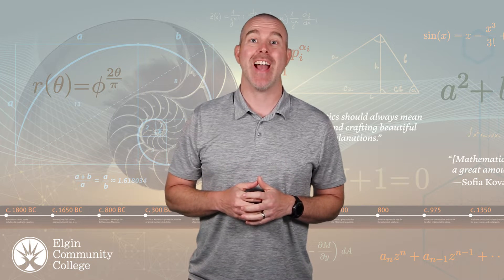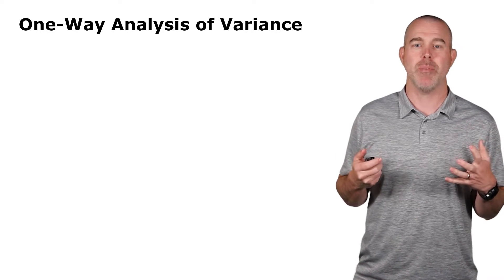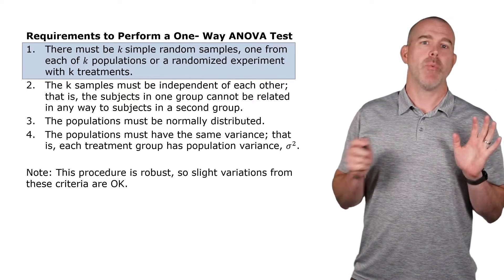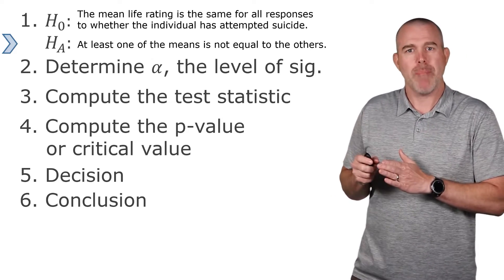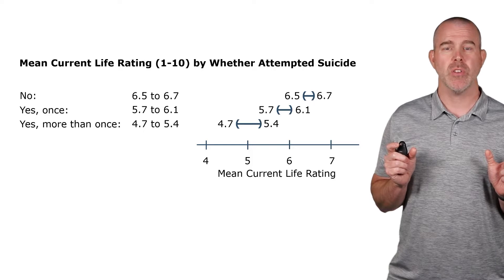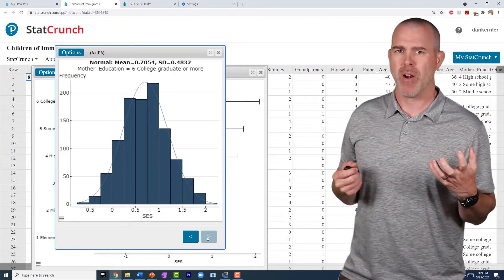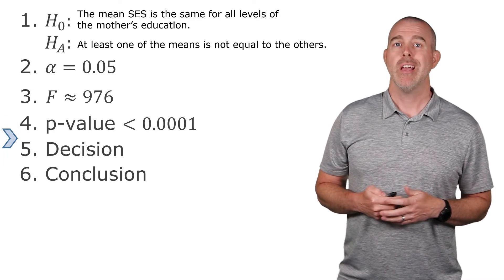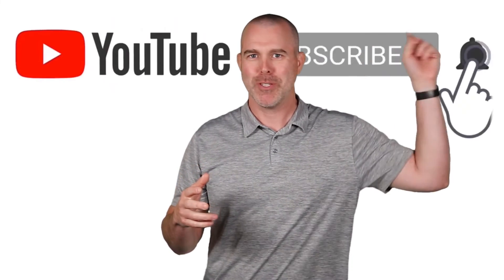One-Way Analysis of Variance (ANOVA)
This video is part of the Introductory Statistics series by Professor Dan Kernler of Elgin Community College. In this video, we introduce one-way analysis of variance (ANOVA).

Links:
LGB Life & Health data: